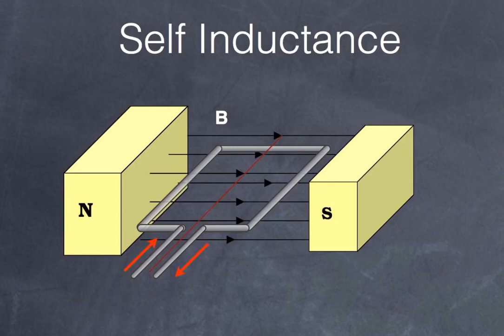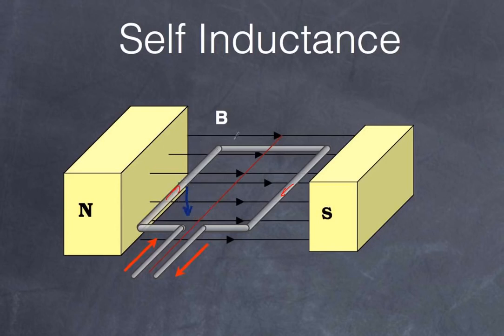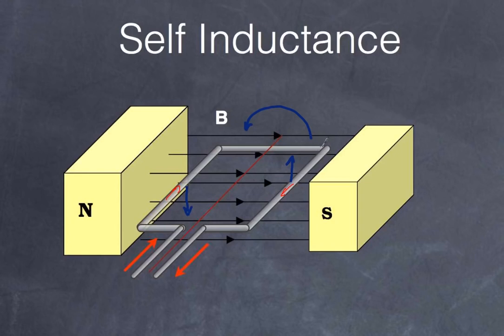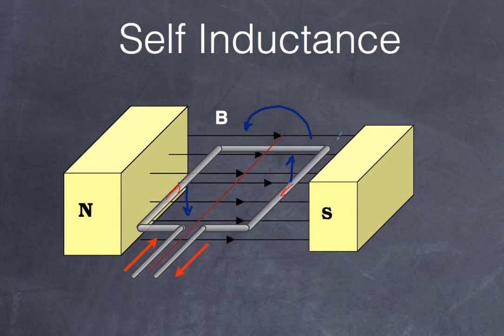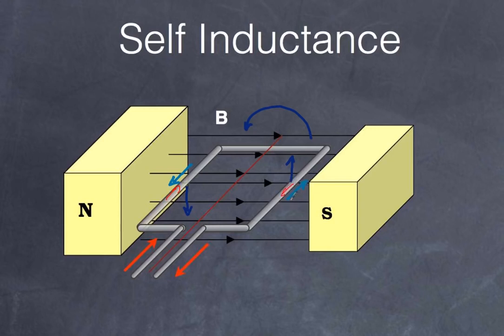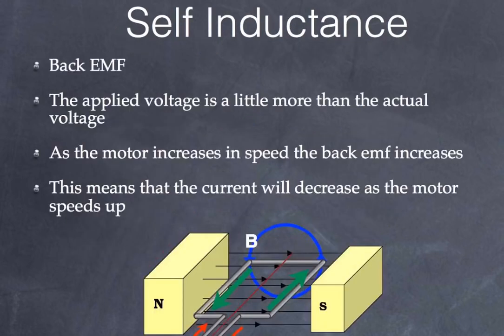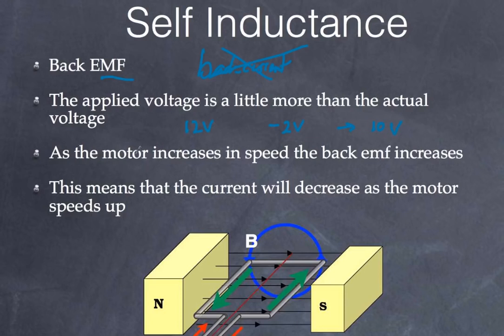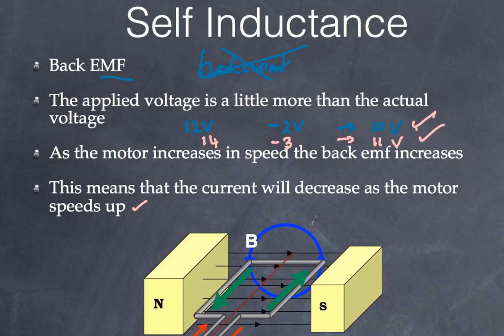back emf explained